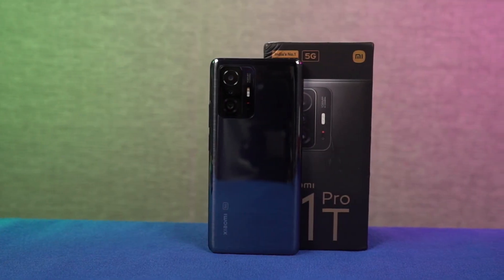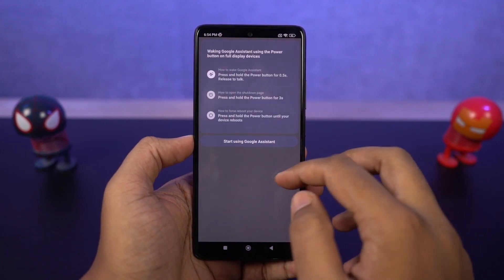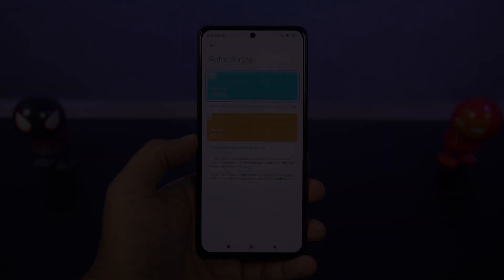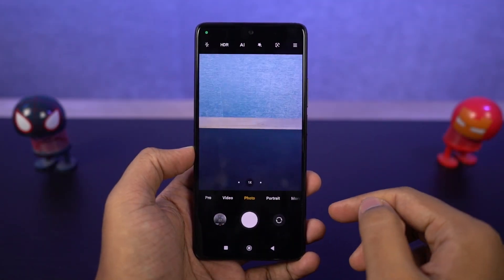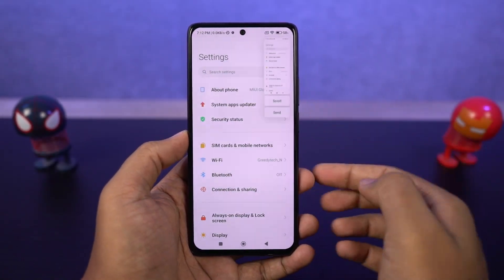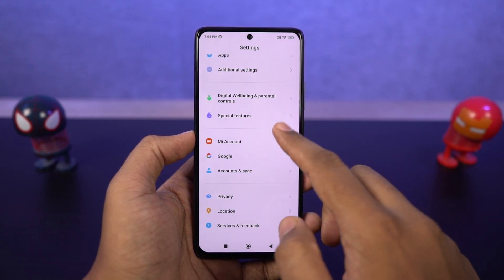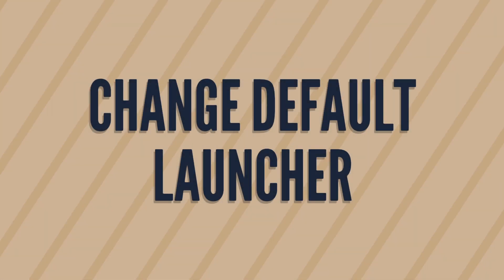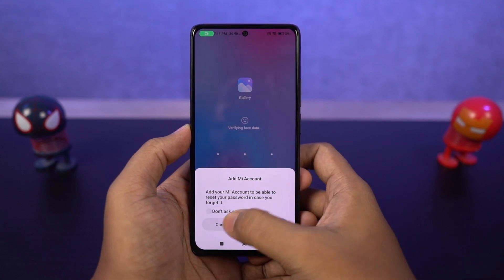Xiaomi 11T Pro 15+ Tips and Tricks